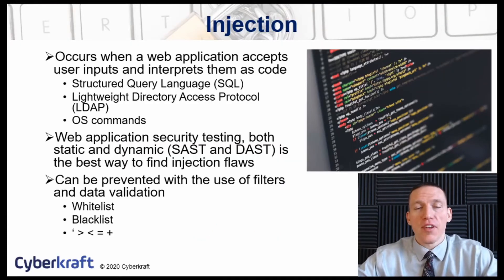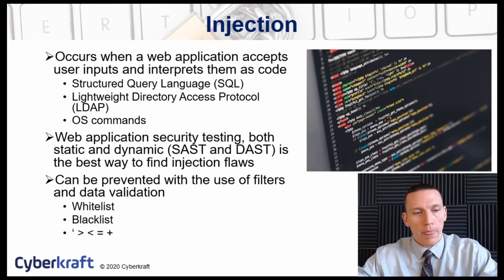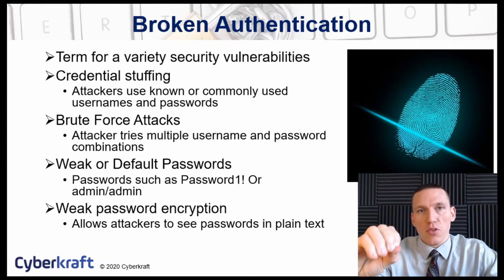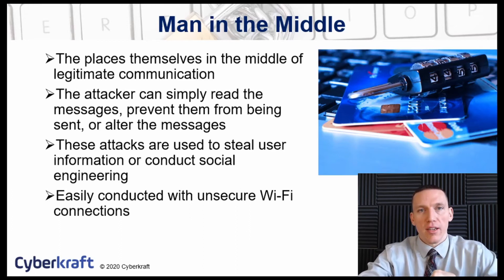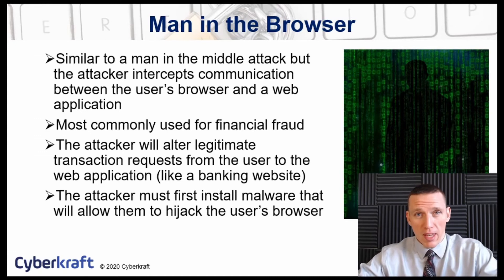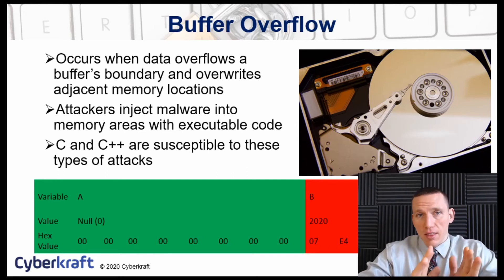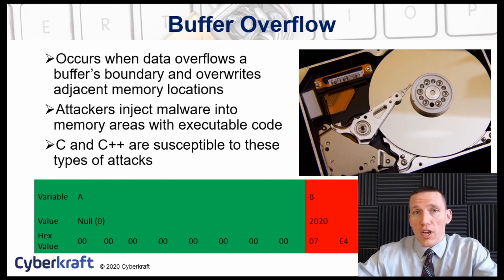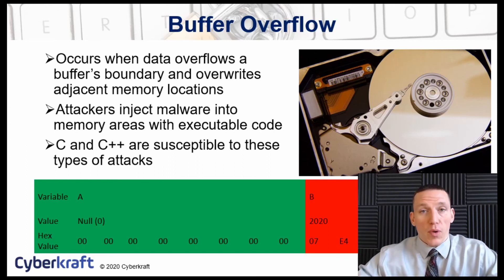Application Attacks Part 1 - Security+ SY0-601 Domain 1.3.1